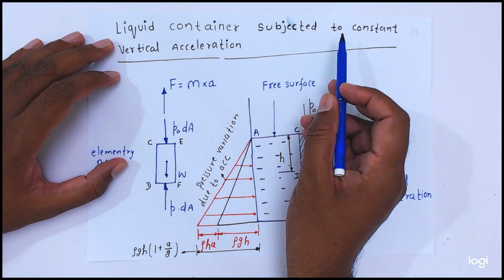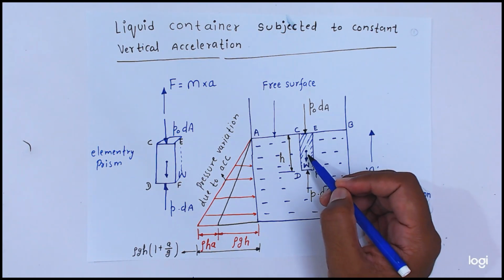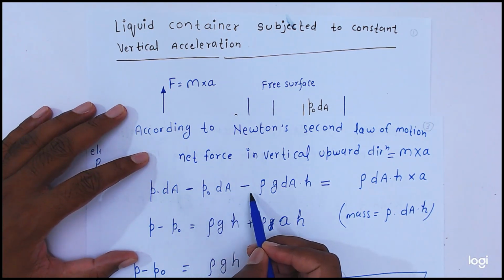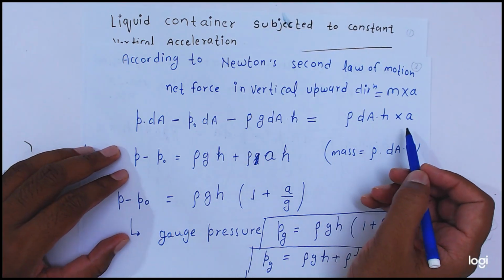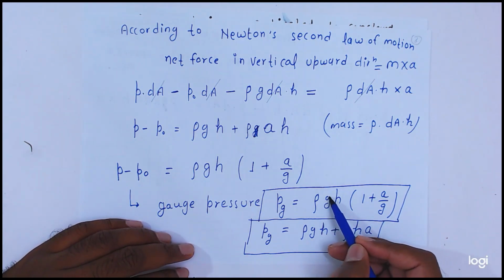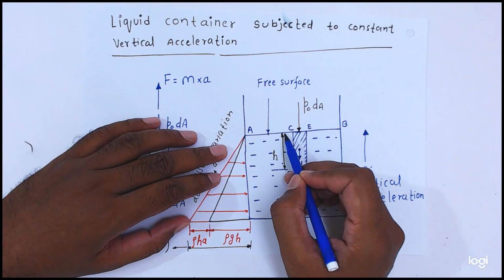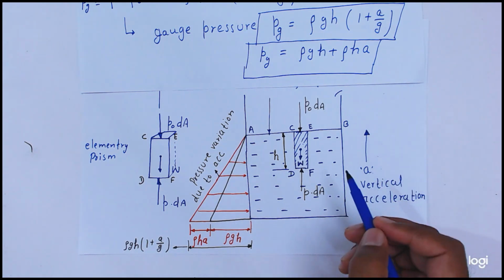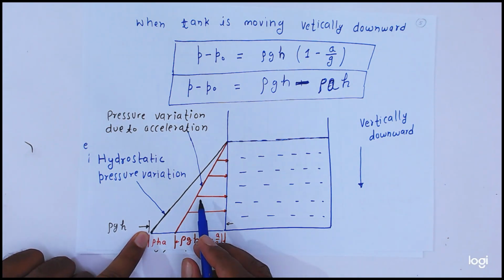Tank moving with constant vertical acceleration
Hydrostatic forces on surface – topic to be understand is-